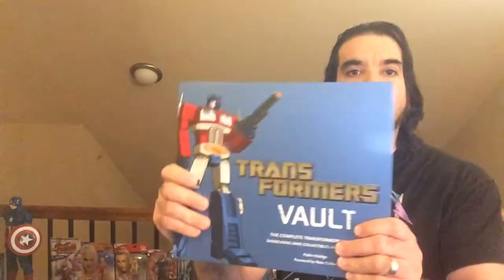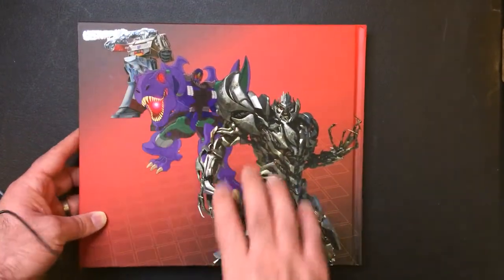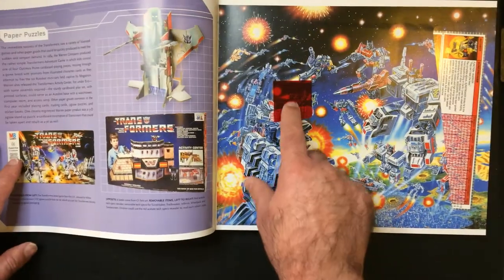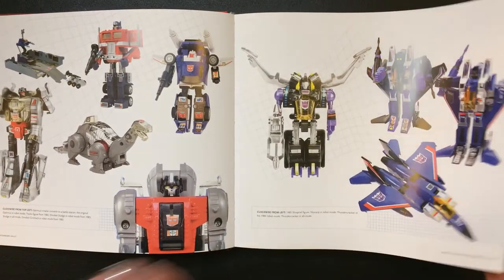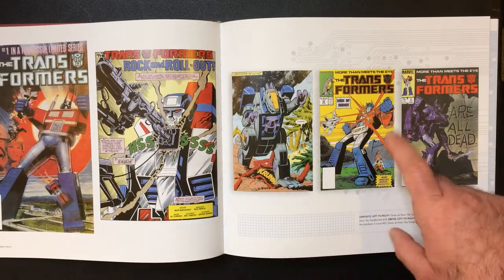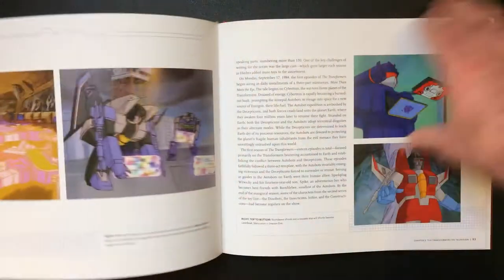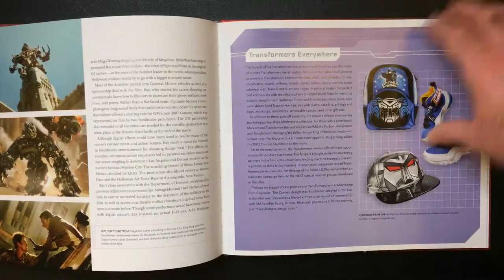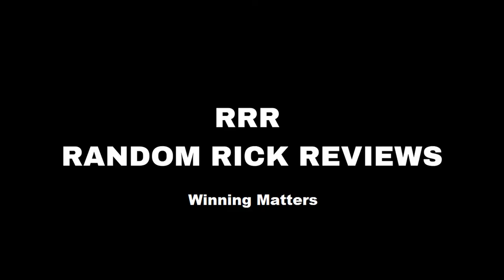Transformers Vault Book